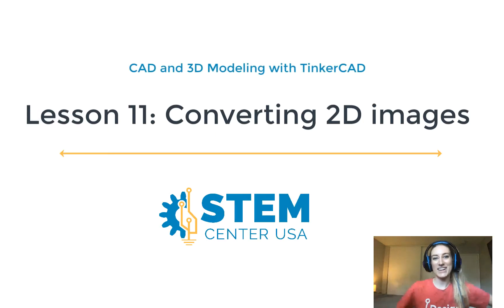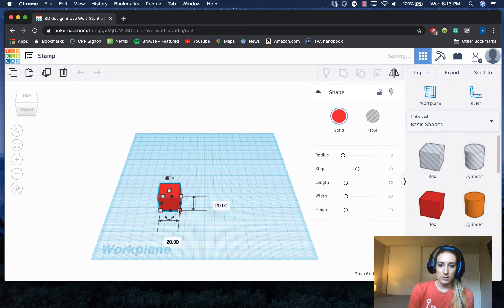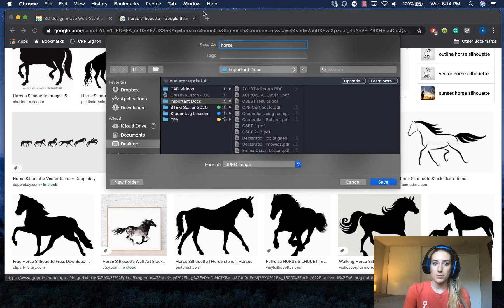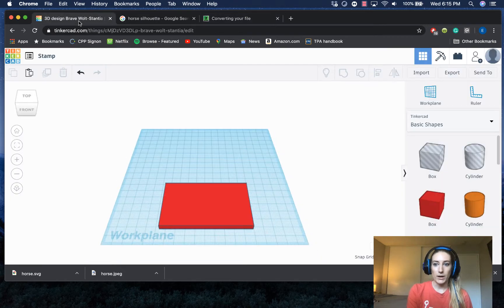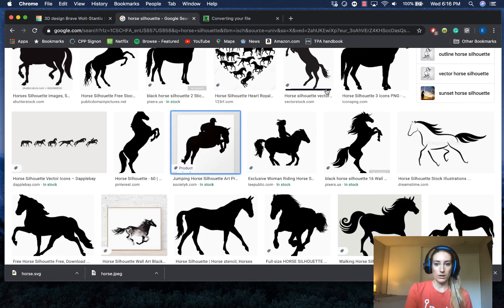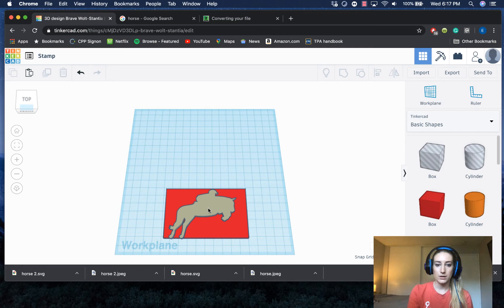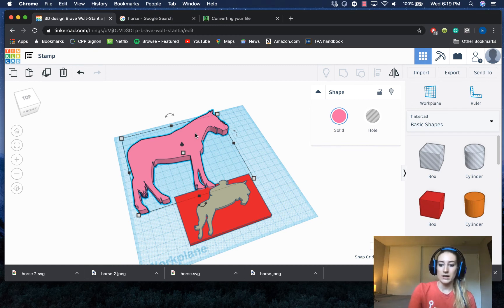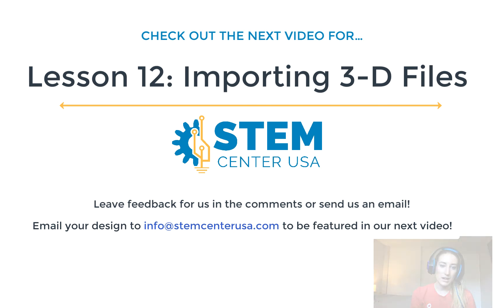Lesson 11: Converting 2D Images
Welcome back to another video tutorial! Today’s lesson will be dedicated to converting a 2D image to a 3D image that can be used for your designs in TinkerCAD. This is a powerful tool that makes creating unique images much easier now that a flat picture can be uploaded with the correct format.

This lesson will teach how to:

* Effectively convert images to SVG format
* Use the import feature in TinkerCAD
* Create a fully functioning stamp box

We love converting images to 3D because there are so many fun and creative ways to implement this feature. Once you try, we know you’ll love it too. Until next time fellow CAD modelers!